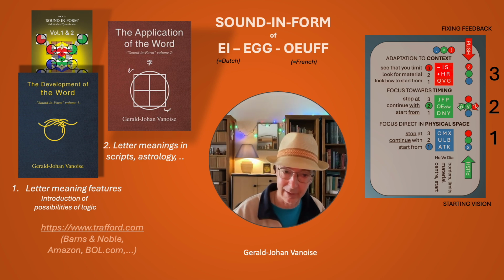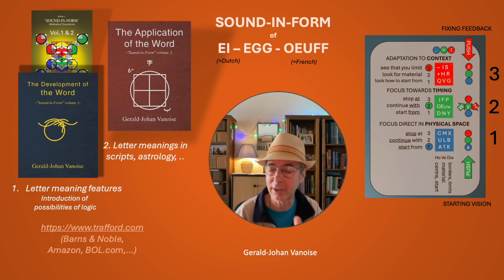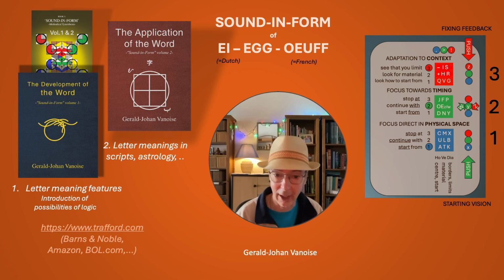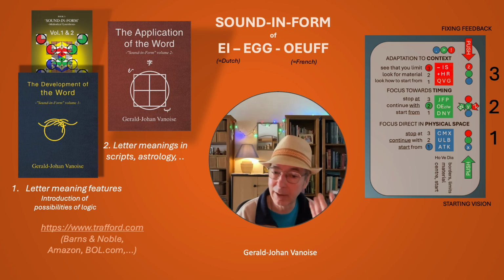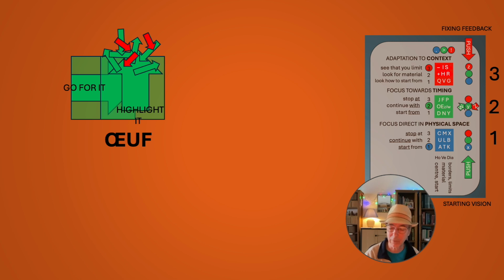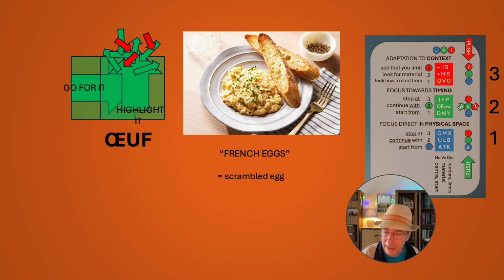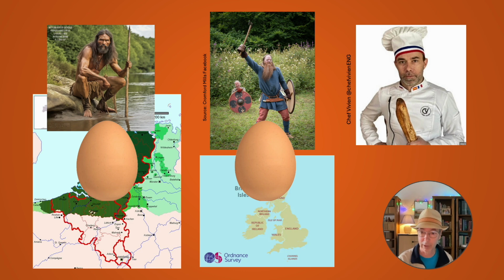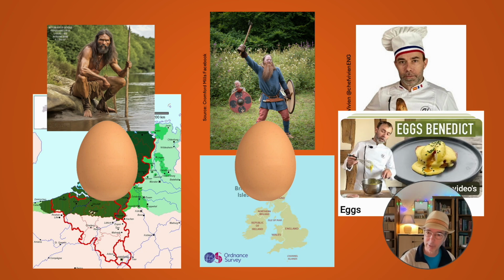EI (NL), EGG, OEUF (F): the difference in letter choices makes a difference.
Based upon the understanding of letter focusses I explain how EI (Dutch), EGG (English) and OEUF almost are like different approach to the same thing.
Thank you Chef Vivien @chefvivienENG for letting me use your picture.
Thank you also : Vikings of Middle England Facebook for your picture.